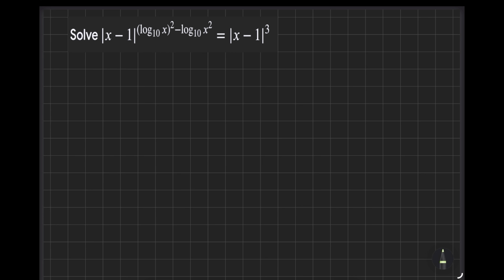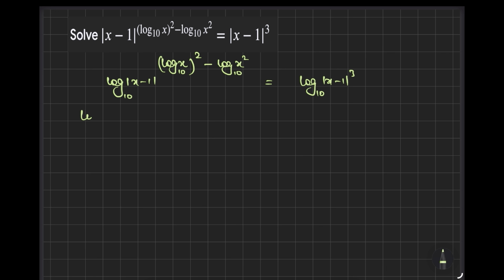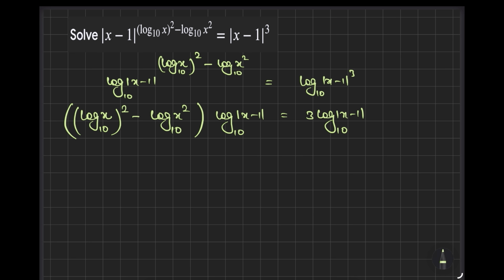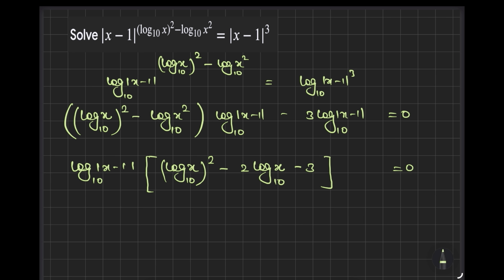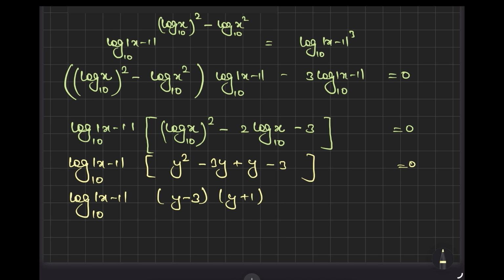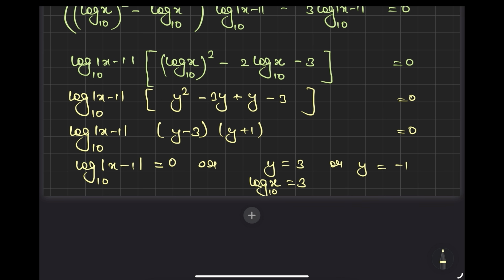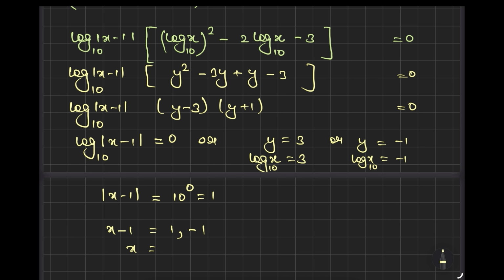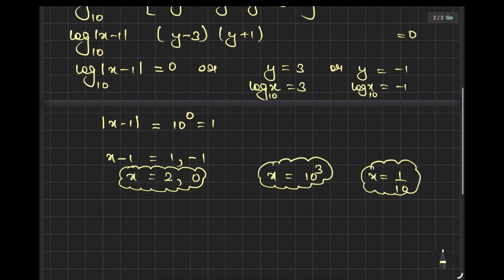B17_|x-1|^(logx)^2-logx^2=|^3 then the value of x is studymotivation